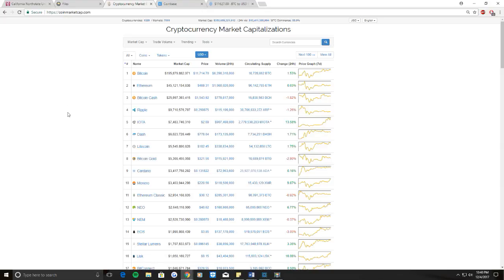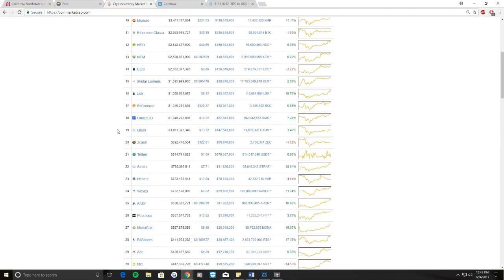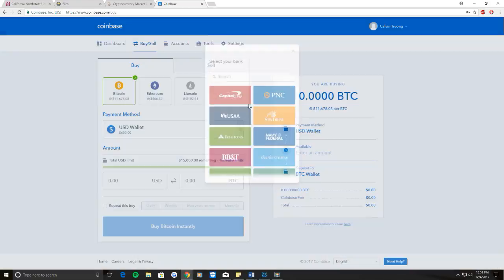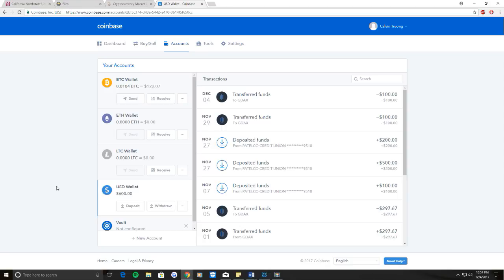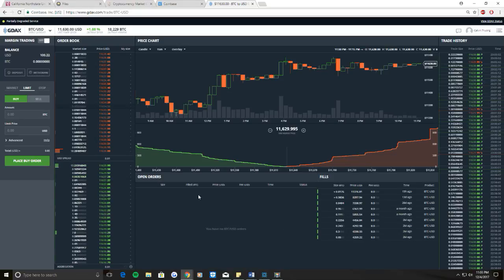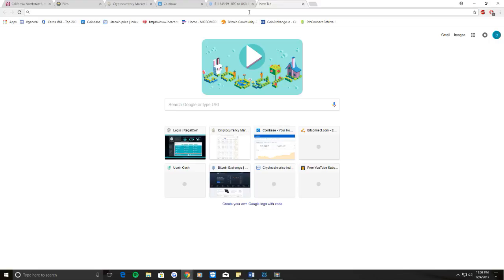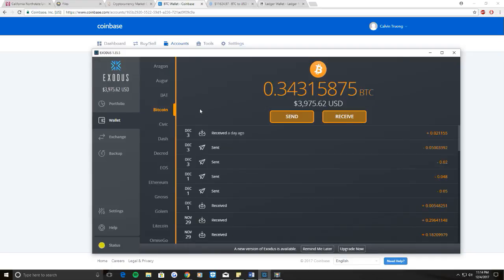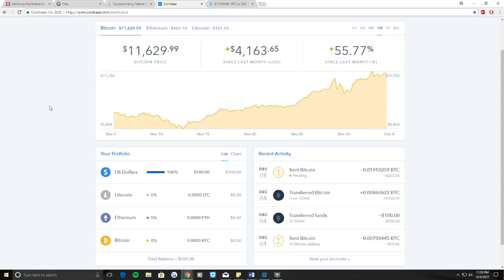INTRO TO CRYPTO - HOW TO BUY BITCOIN AND GET STARTED - PART 1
Bitcoin News and ICO information I am currently investing in.

Multiply Bitcoin you already own with USI-TECH! 140% in 140 working days!

These are upcoming or current ICOs that I am or will be investing in.